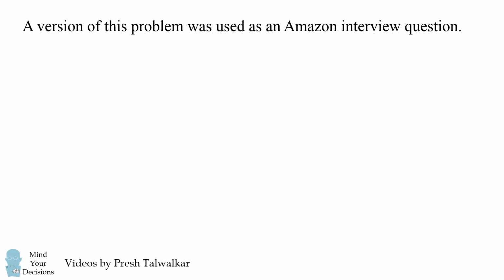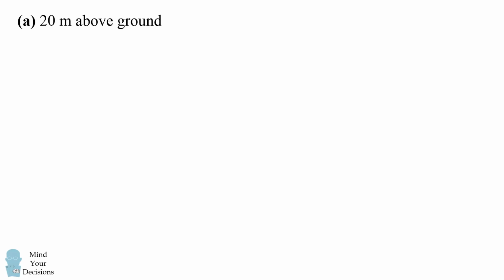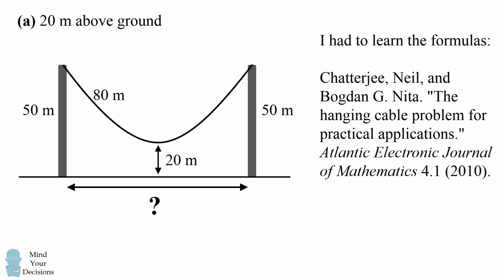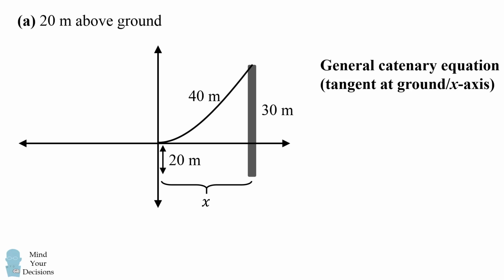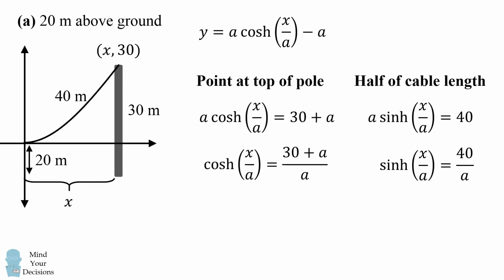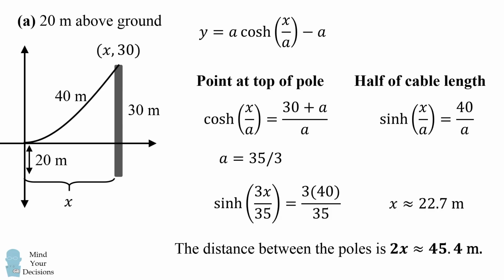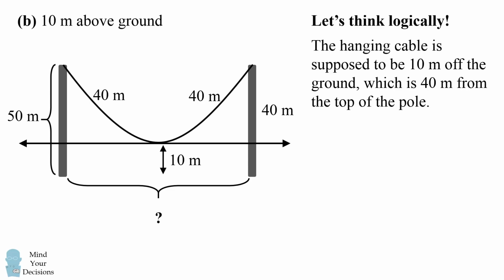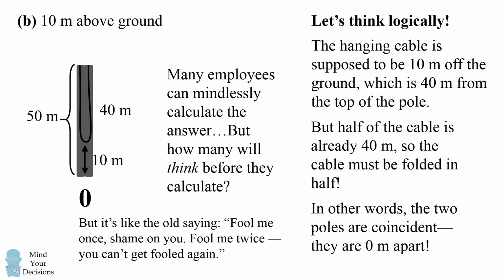How To Solve Amazon's Hanging Cable Interview Question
A cable of 80 meters (m) is hanging from the top of two poles that are both 50 m from the ground. What is the distance between the two poles, to one decimal place, if the center of the cable is (a) 20 m above ground? (b) 10 m above ground? Chatterjee, Neil, and Bogdan G. Nita. "The hanging cable problem for practical applications." Atlantic Electronic Journal of Mathematics 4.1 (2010).